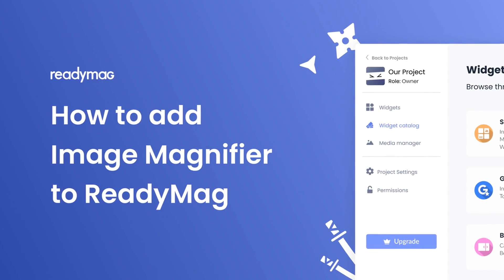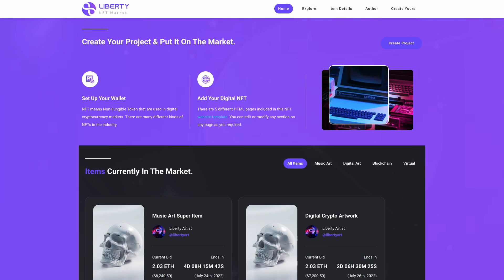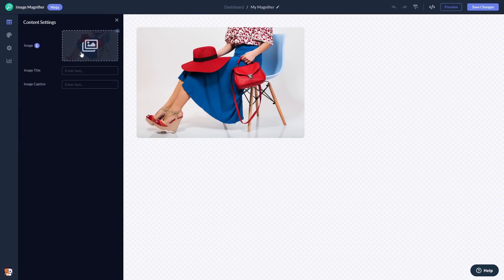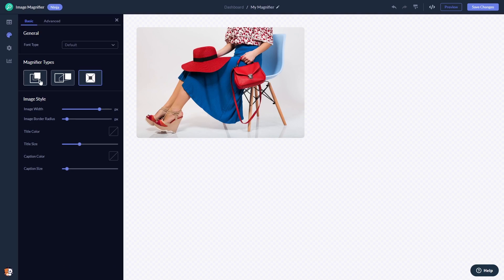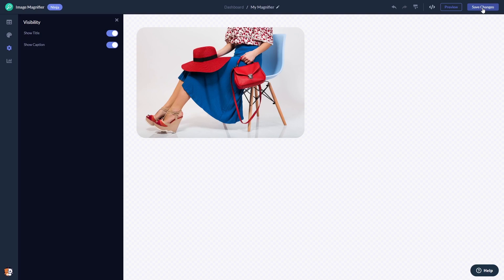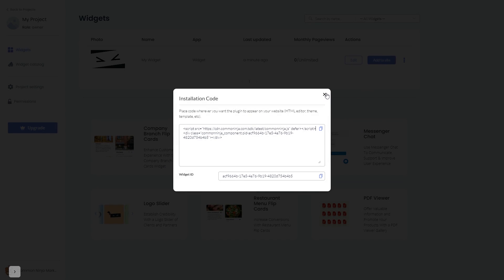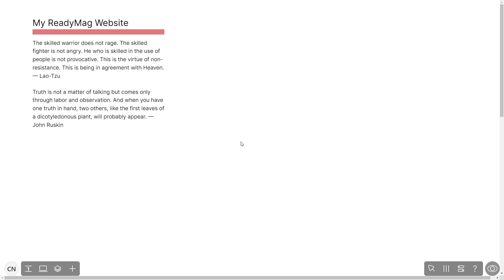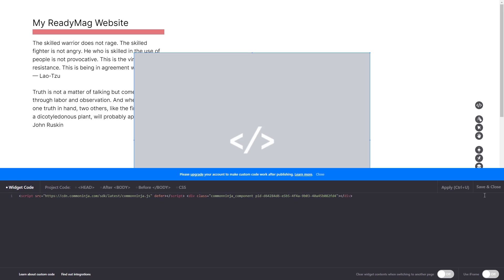How to add an Image Magnifier to ReadyMag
Common Ninja’s Image Magnifier widget is an experience-enhancing, visual helper that magnifies your images for users to see them better. With it, you can improve user experience by allowing those with a bad vision to see better, make your images stand out, and add interactivity to your website for increased engagement.

Video Timeline
00:00 About the Image Magnifier widget
00:25 Creating Image Magnifier widget
00:34 Editing the Image Magnifier widget
01:17 Adding the Image Magnifier widget to ReadyMag

The Image Magnifier widget for ReadyMag has a wide variety of customizable features, including:
- Various magnifier types
- Fully customizable magnifier
- Easy to use
- Easy to embed